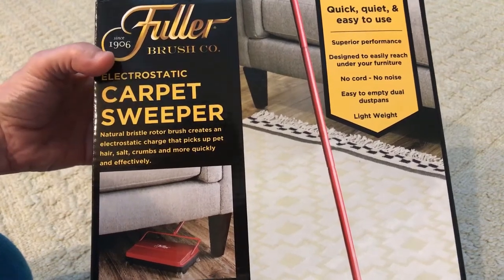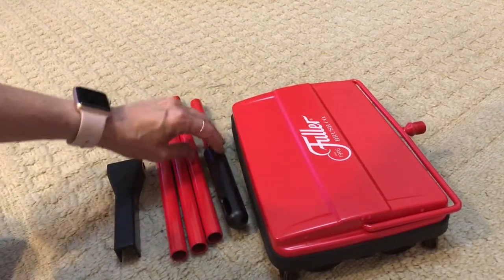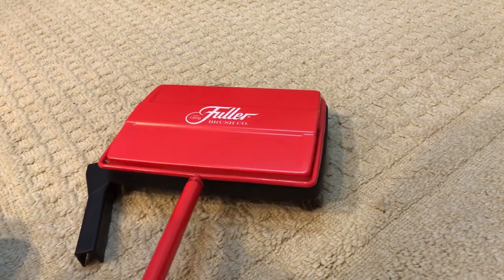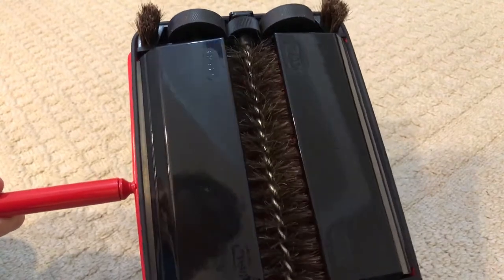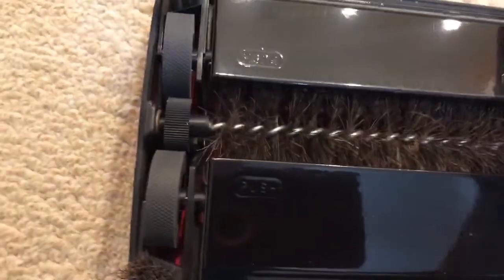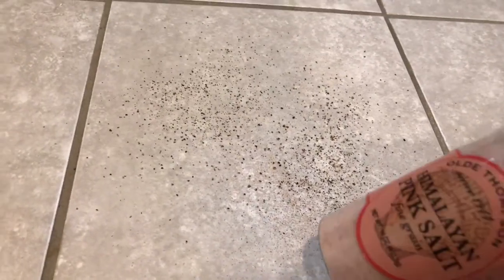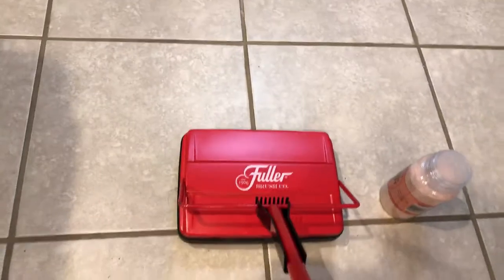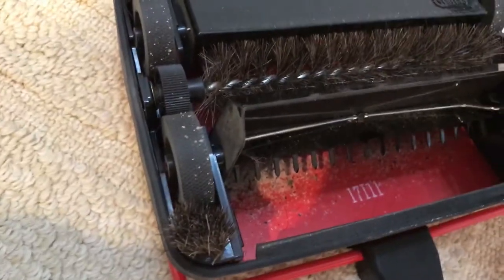Fuller Electrostatic Floor and Carpet Sweeper - Silent and Fabulous!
Picks up hair, pet fur and even salt and pepper!  No bag, no electric, very quiet, no fuss!